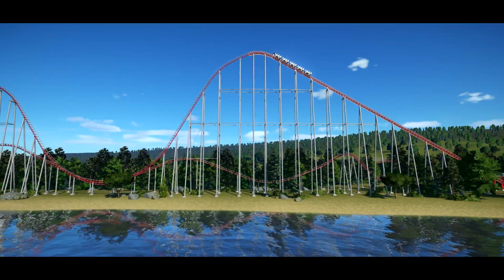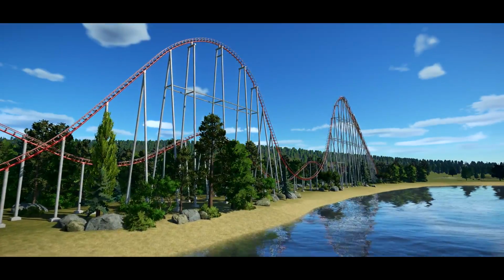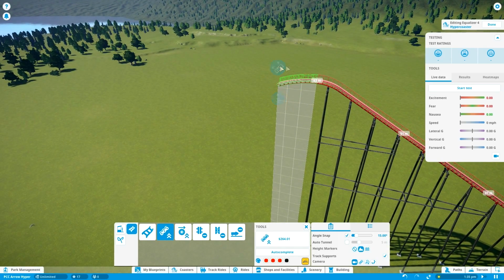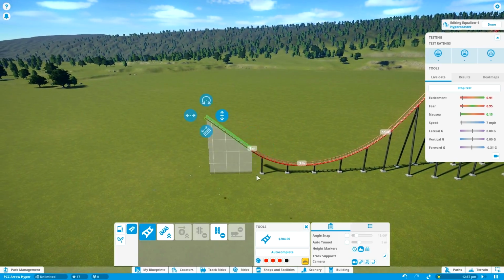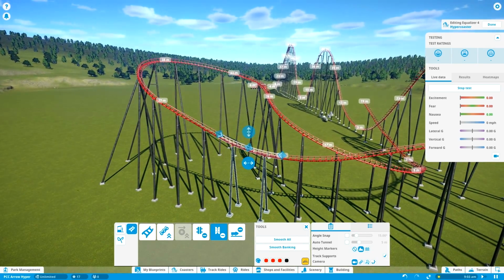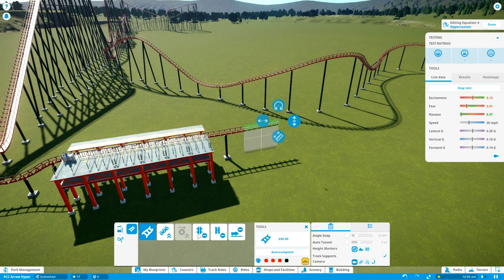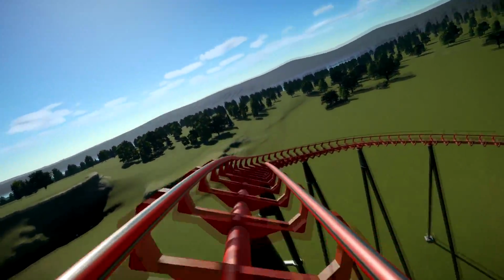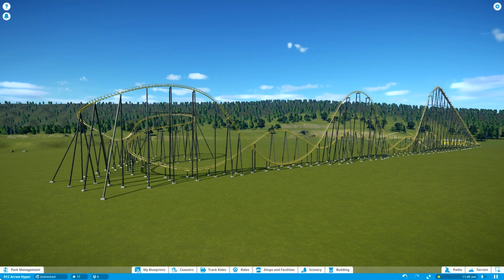Planet Coaster College - Arrow Hyper Coaster Tutorial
The Arrow Hyper coaster was the first ever coaster type to break the barrier of 200 feet - with famous examples being Magnum XL 200, (Pepsi Max) Big One and Desperado. They feature no inversions, focusing instead on height, speed and airtime. In this video I'll show you how to build one yourself, and share some pointers about them.

I forgot to share statistics, but I tested this layout, giving as a result 5.98 excitement versus 0.74 nausea - not too shabby actually, for a coaster built to be realistic but not necessarily good from an ingame standpoint.

About Planet Coaster College: PCC is a series of video guides in which I cover many aspects of making realistic and creative parks in Planet Coaster. One of my goals with the series is to make a video explaining each of the coaster types avaliable and show you how to build them, but there will also be some videos about elements of theme parks and the game in general, such as buildings and scenery. Overall, the series is directed toward already seasoned players of the games, though I do sprinkle tips that may be useful for beginners too.